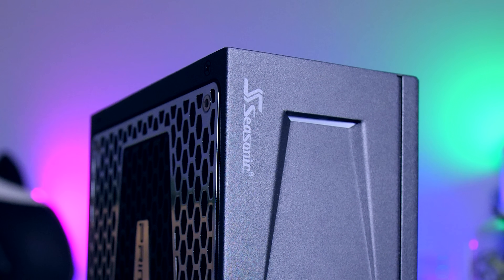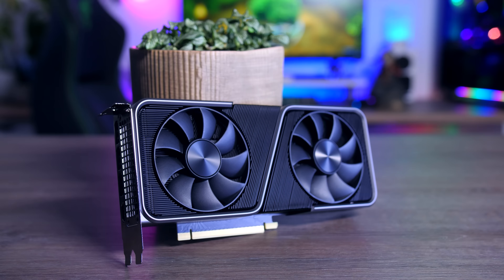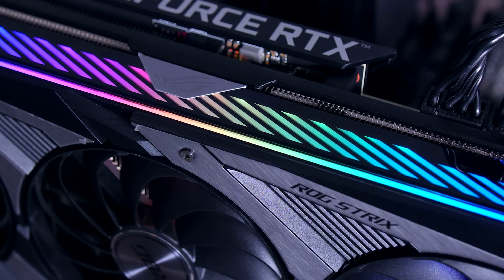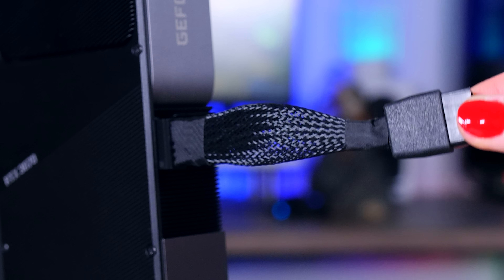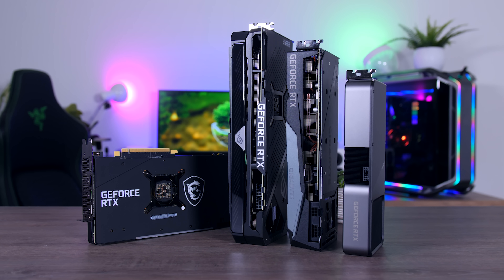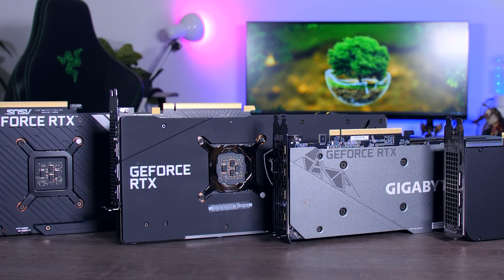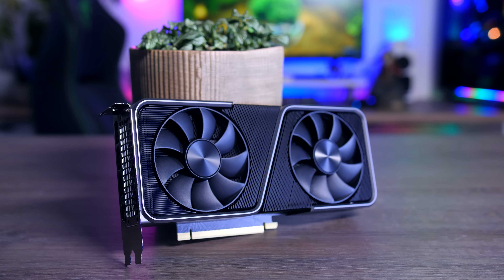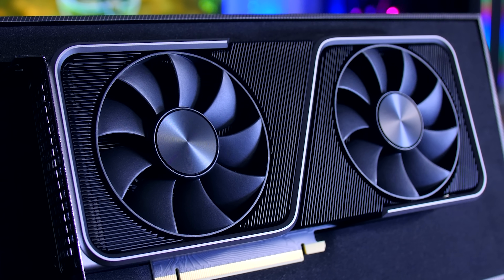Which RTX 3070 is the Best? - ASUS ROG Strix vs Gigabyte Gaming OC vs MSI Gaming X Trio vs Nvidia FE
How do the RTX 3070 cards from ASUS, Gigabyte, MSI and Nvidia compare?

Notes:
- Do you have any questions? Not all test results make it into the video to avoid clutter, so just ask if anything is unclear!
- Correction: The Gigabyte Gaming OC has two HDMI 2.1 ports and two DisplayPort 1.4 ports, not 3x DP 1.4 like I say in the video!
- Correction: the ROG Strix card also has two fan headers, hidden in the middle of the shroud. Hidden so well I didn't see it, and even ASUS marketing apparently didn't when they made the product website :D

Note for Seasonic owners / buyers:

If you currently own a Seasonic (PRIME, FOCUS or CORE, 650 Watts or more) PSU and buy an RTX 3070, 3080 or 3090 Founders Edition, you can ask for a free 12-pin cable to match your PSU. Do the following:
- Provide the serial number and a photo of the power supply rating label of their PRIME / FOCUS / CORE unit,
- Provide a proof of purchase and serial number of their RTX 30xx VGA card that uses the 12 Pin power connector.
- Use the 12P Cable Application form on the Seasonic website to send them the above details.

My GPU Test Rig
CPU - Intel Core i9-10900K
Cooling - Corsair H115i RGB PRO XT 280mm all-in-one
Motherboard - ASUS ROG Maximus XII Hero
Memory - 32GB Corsair Dominator Platinum RGB 3600MHz
Storage - Samsung 970 EVO Plus

Timestamps:
0:00 - Introduction
1:10 - Quick recap: Who is the RTX 3070 good for?
2:14 - Designs, Build Quality, Dimensions
4:22 - RGB Comparison
5:06 - Features (Fan Stop, Dual Bios)
5:50 - Connections (Outputs, Power)
7:38 - Performance (Boost Speeds, Game FPS)
8:38 - Thermal & Noise Performance
9:32 - Noise Normalized Performance, Power
10:35 - Talking about Pricing
11:51 - Conclusions